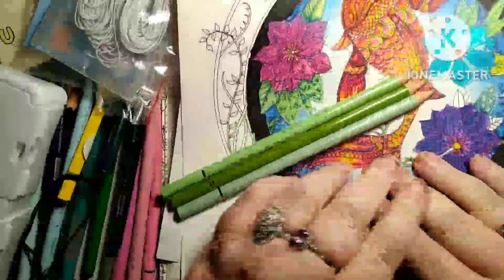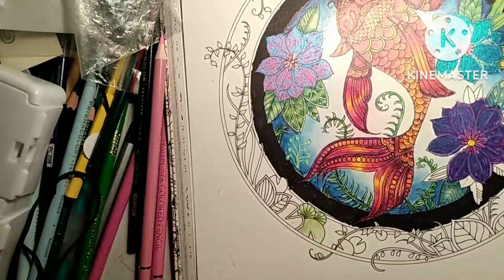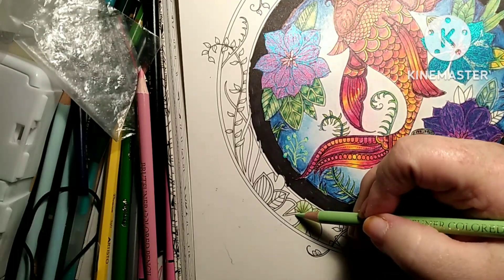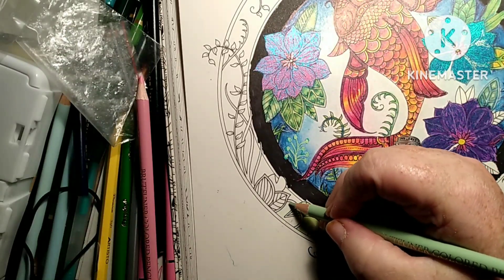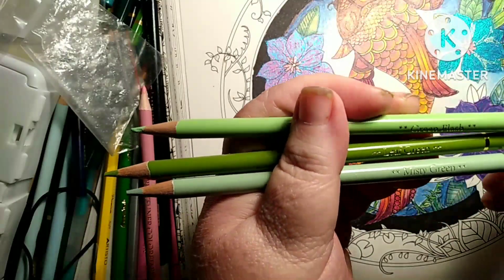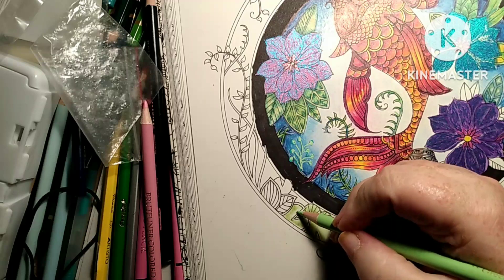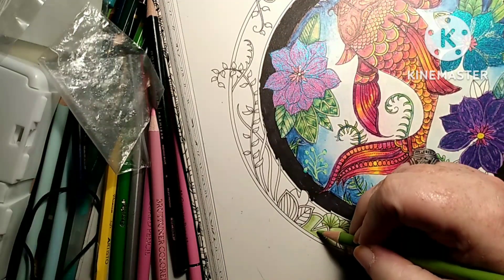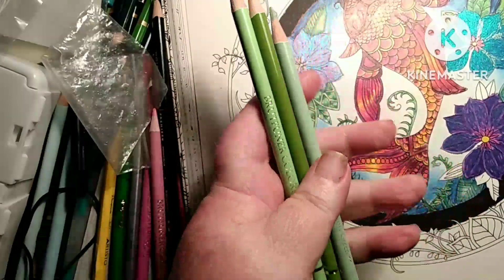ANNOUNCING THE DATE OF THE DRAWING FOR THE STAR JOY GOLD PENCILS!! DEMO IF THE "RESTLY" PASTELS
ANNOUNCING THE DATE OF THE STAR JOY GOLD DRAWING!!
VIDEO OF THE DRAWING IS GOING TO BE THIS WEDNESDAY!!
GOOD LUCK TO THOSE WHO ENTERED